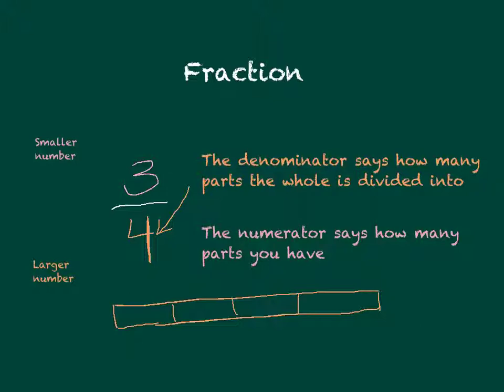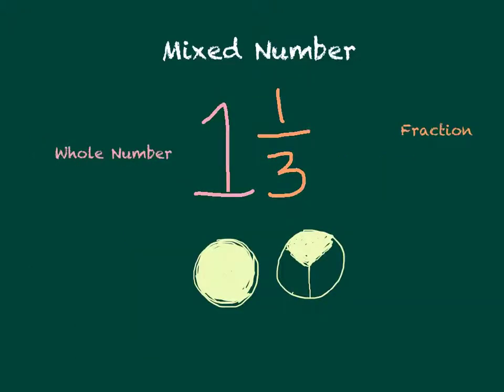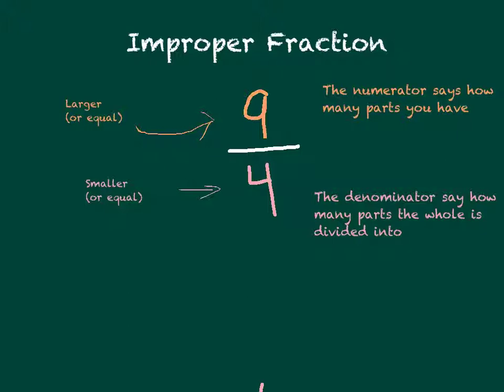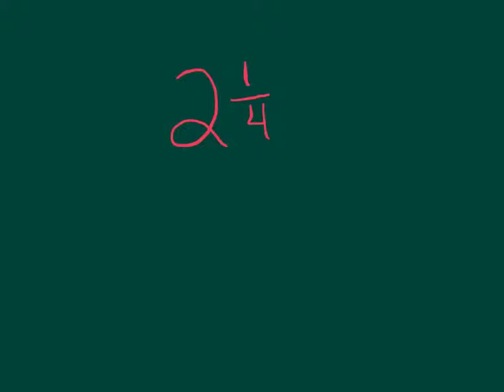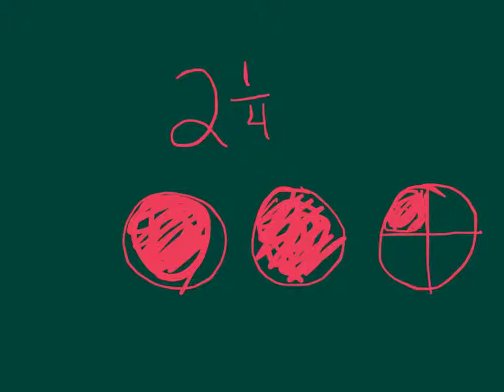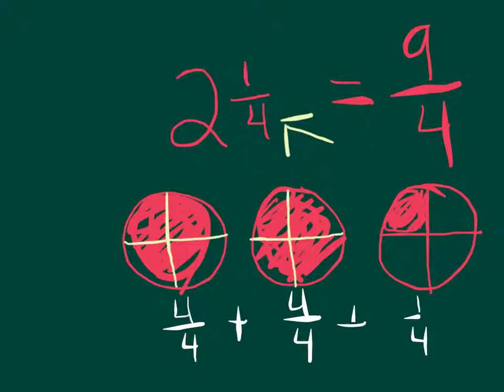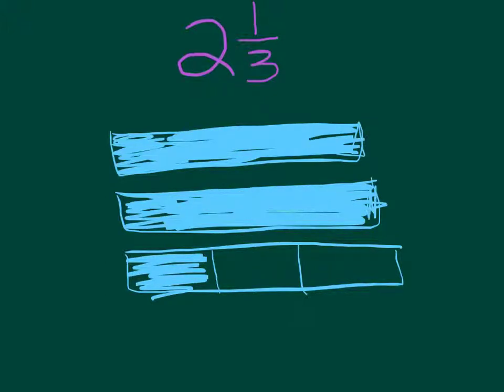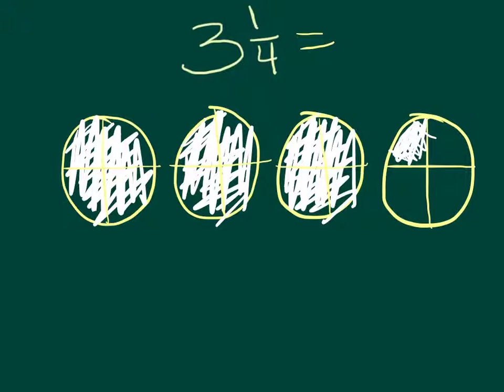Mixed Numbers & Improper Fractions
How to change a mixed number into a improper fraction using an illustration.